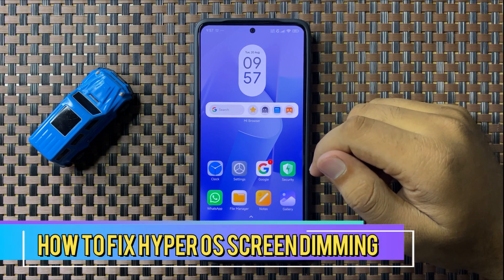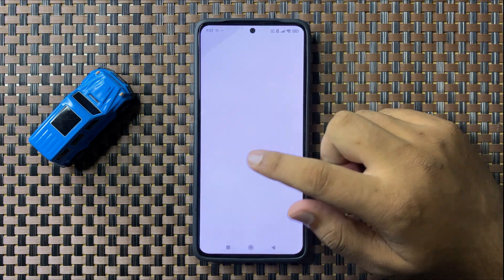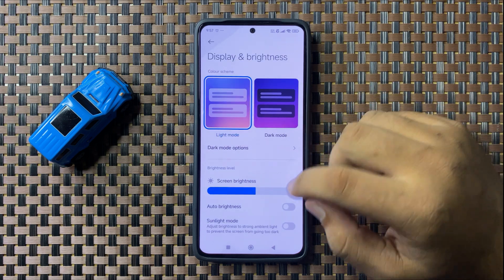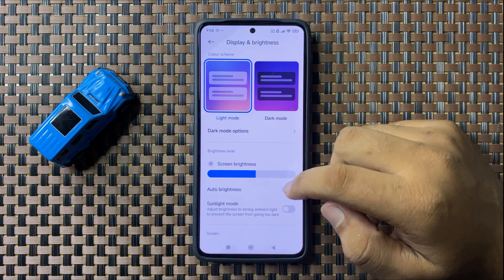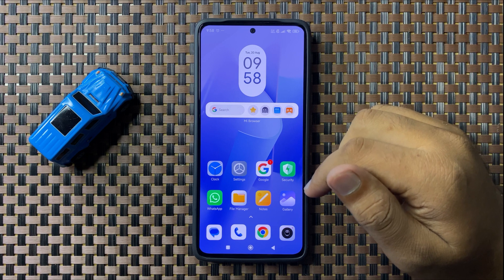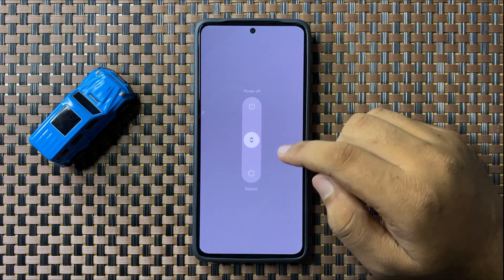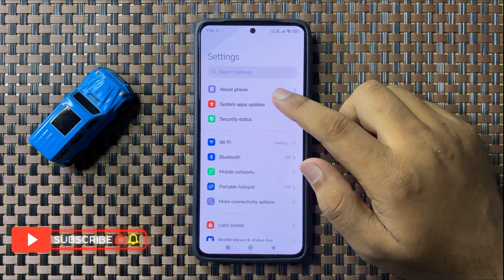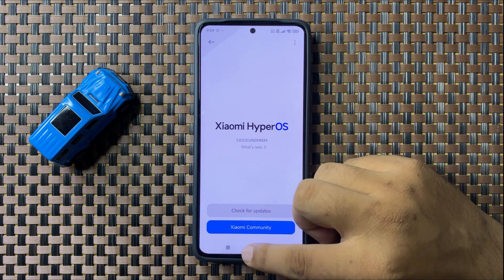How to Fix Hyper OS Screen Dimming